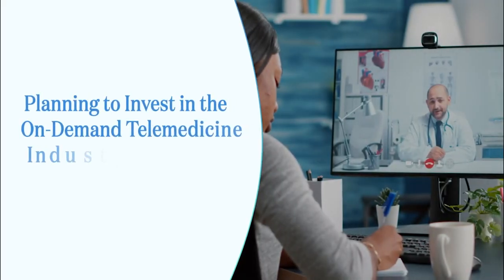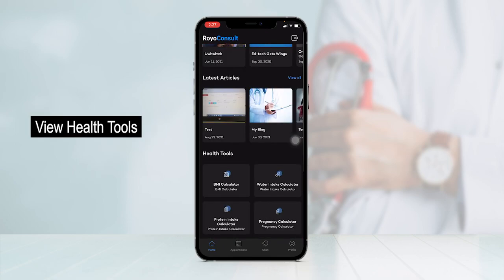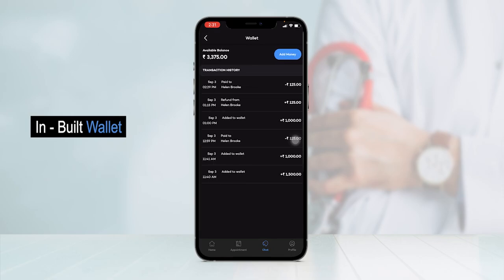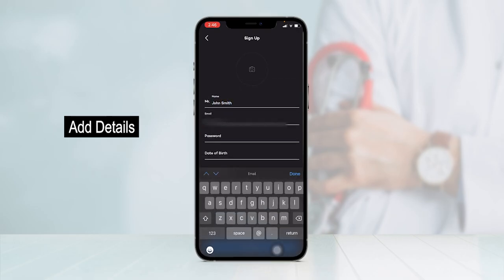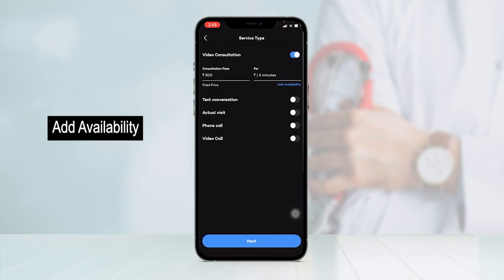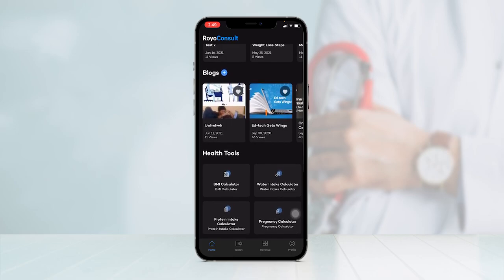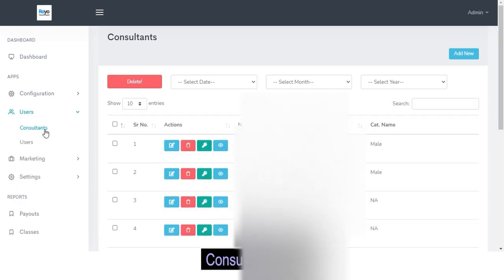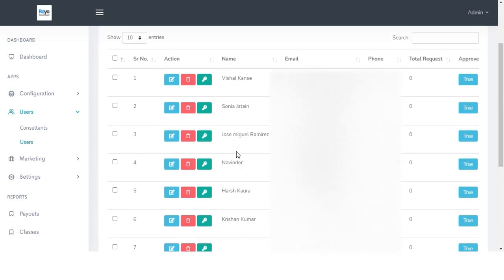Build Your Telemedicine App Like ZocDoc | ZocDoc Clone | Best Telemedicine Software - Live Demo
Planning to Build Your Own Telemedicine App Like ZocDoc? to know more about our ZocDoc Clone App and launch your online consultation app like Zocdoc today!

ZocDoc is one of the leading on-demand consultation apps across the globe. This Telemedicine App has inspired many business owners & entrepreneurs, especially from the Healthcare industry to invest in their own Telemedicine App like Zocdoc.

This is why we bring a complete On-Demand Consultation ZocDoc-like App solution that includes:
Patient Website & App (Android & IOS)
Doctor/Expert App
Admin Panel

Our ZocDoc Clone App is based on the latest ZocDoc Clone Script. Plus, we provide complete Zocdoc clone source code so that you can customize the app as per your choice.

So, if you’re from a non-tech background and looking for an answer to “How to Build App like Zocdoc” or How ZocDoc Works, we’d be more than happy to help!

To build your Telemedicine app like Zocdoc, we have a team of talented developers, designers, testers, PMs, and marketers who’ll be by your side throughout your journey.

If you want to know How to Start a Telemedicine Business, check out

Timestamps:
00:00 - Introduction to ZocDoc Clone Telehealth App Development Solution
00:39 - Zocdoc Like Doctor Appointment Booking App for Patients
01:19 - Home Screen of Zocdoc Clone App
02:00 - Booking Appointment With Doctor
02:57 - Schedule/Request Appointment
03:45 - In-Built Wallet
04:25 - Profile Management
05:10 - ZocDoc Like Telemedicine App for Doctors
06:08 - Select Categories & Sub-Categories
07:10 - Choose Online Consultation Modes as a Doctor
08:22 - Track Appointment History & Manage Wallet
09:26 - Zocdoc Like Telemedicine Software
10:40 - Manage Configurations
12:20 - User Management
13:40 - Access Marketing Tools
15:20 - Update Settings
16:07 - Manage Payouts

Get in touch with us if you need a solution for any of these:
Telemedicine App like ZocDoc
ZocDoc Clone App
ZocDoc Clone Source Code
Zocdoc Clone Script
How ZocDoc App Works?
How to Build an App like Zocdoc?
Develop App Like ZocDoc
How to Build an Online Consultation App like ZocDoc?
How to Make an On-Demand Consultation App like ZocDoc?